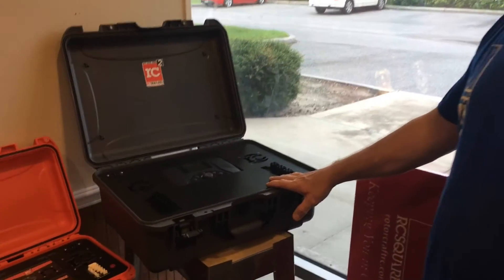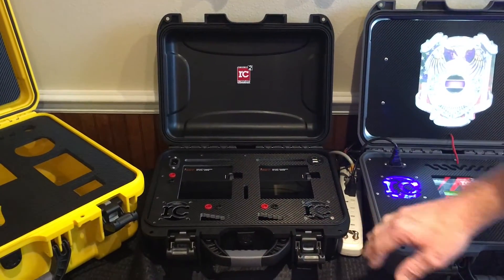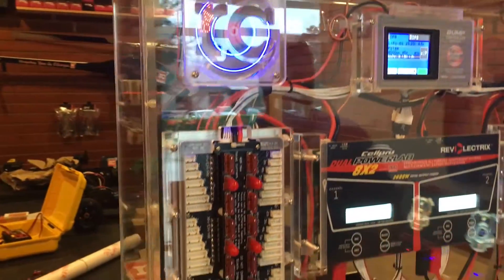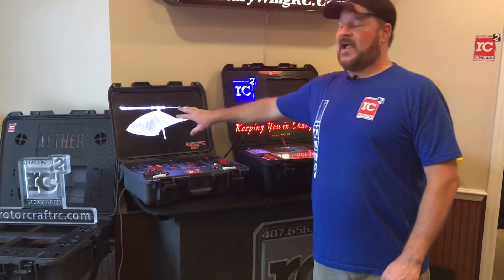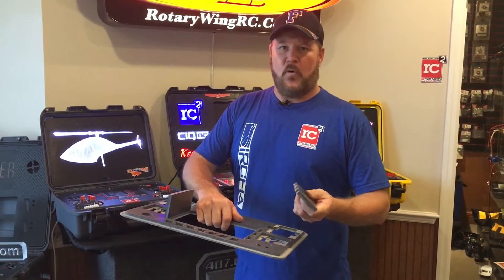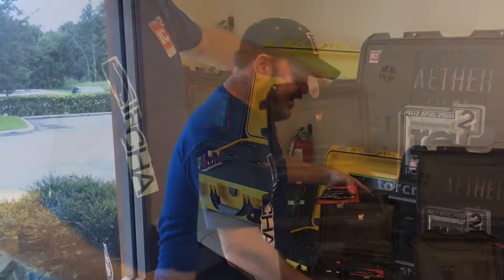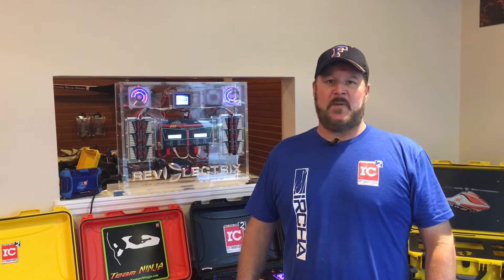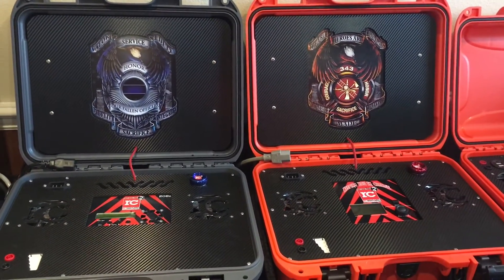Our new RC2 charger Case showroom disply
For the last 3 months we have been designing new display cases and trying some real cool new techniques, 99% of the new designs made it into our displays, a few got trashed. These are the cool cases and they will be shown at ACRA Warbirds show in Texas. We still have 6 more cases to squeeze into our customer builds, plus, our line of FPV cases are coming in a week and will be available for purchase in 2 weeks (mid September 2016.
WE DO CUSTOM BUILDS.